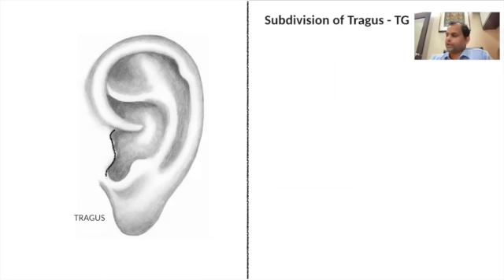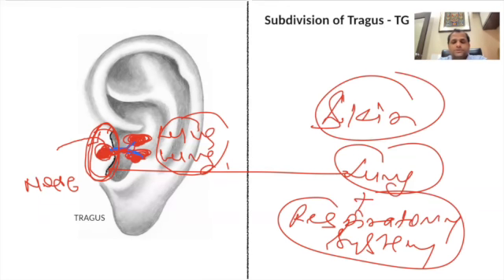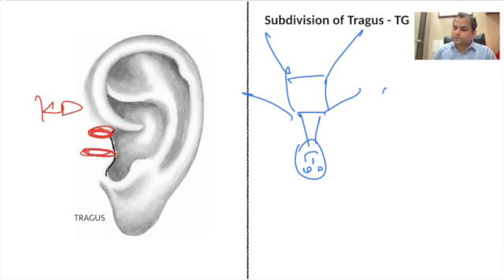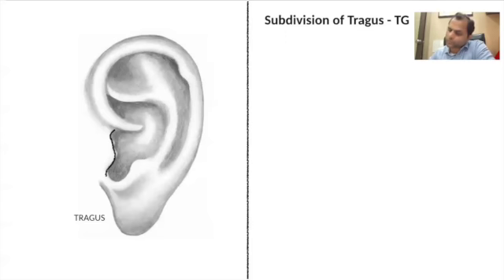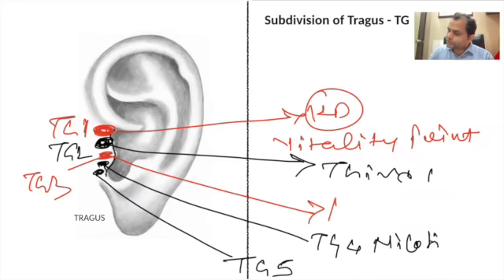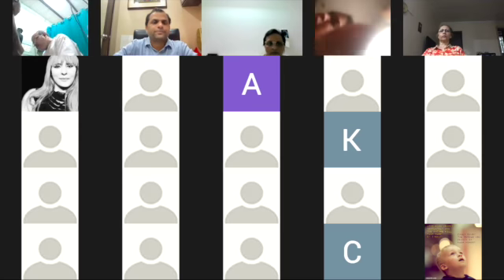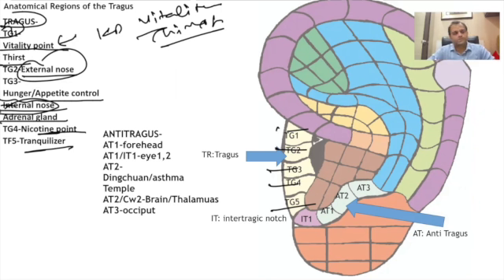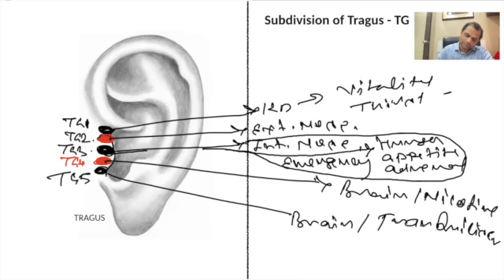23 March Auricular Therapy, Tragus of ear, vitality point, hunger, weight control, Nicotine point